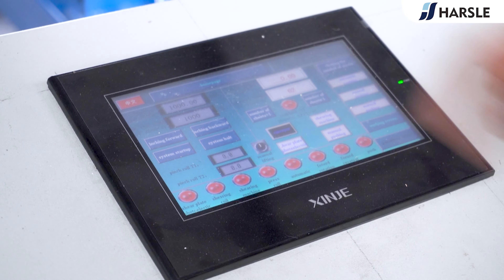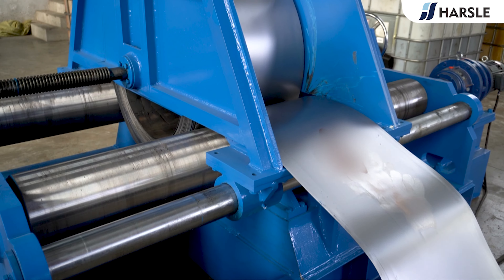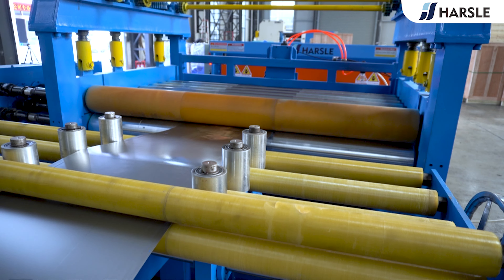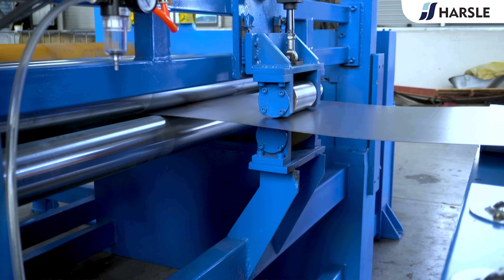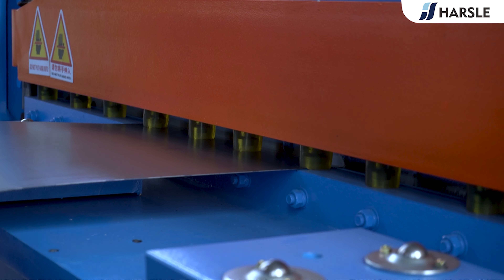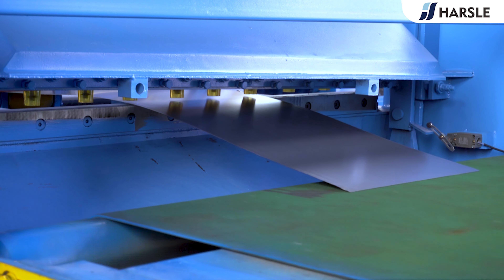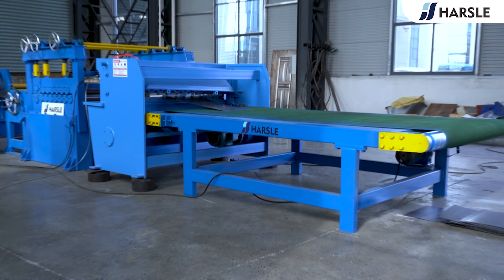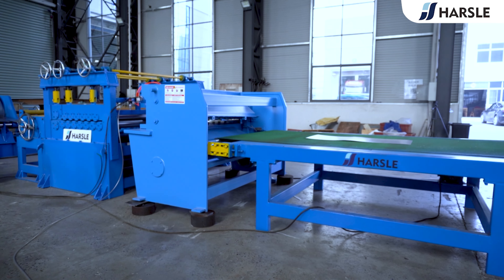Steel Coil Cut To Length Production Line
This production line is used to uncoil, level, size, and shear different specifications of metal coils into flat plates of the required length, which are suitable for processing cold-rolled plates, galvanized sheets, pre-coated plates, stainless steel plates, silicon steel plates,aluminum plates and other metal plates. It is widely used in automobiles, containers, home appliances, food, packaging, building materials and other metal plate processing industries.
The line is equipped with an uncoiler → feeding device →leveler→ guidingdevice→ servo feeding→ shearing machine→ conveyor → blanking. The maximum shear speed of this production line can reach 120 times/minute, and can protect the flat sheet metal without scars; The feeding device is driven by a servo motor, with high accuracy.
The whole machine has a reasonable design structure, compactshape, high precision, high efficiency, flexible and convenient adjustment;
The frame is welded and annealed for steel plate, and processed by a CNC machining center to ensure high strength and high precision;
The working shaft support of the whole machine adopts heavy-duty bearings and an advanced lubrication system, which has a long service life;
The whole line is PLC controlled, with touch screen display and operation and high degree of automation;
Operation Process.
Start the conveyor.
Press the System Boots.
Start the Uncoiler.